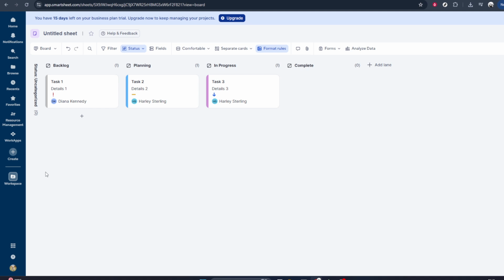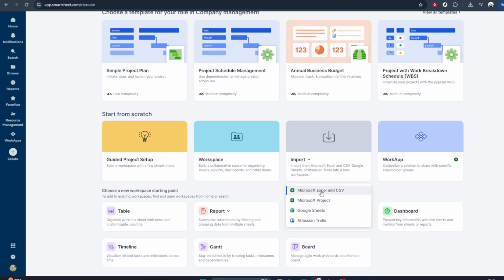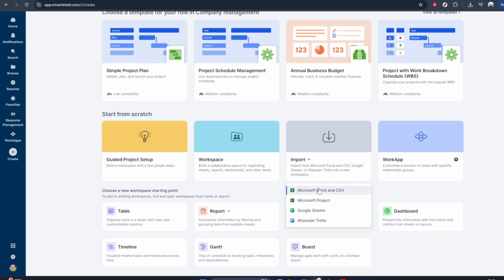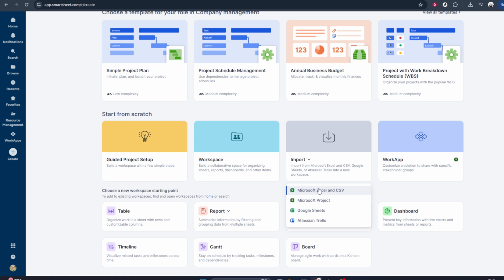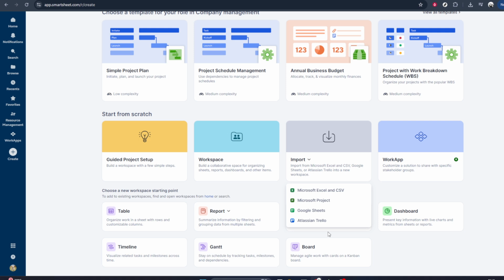How to Import a File From Trello into Smartsheet | Step-by-Step Guide 2026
In this video, you’ll learn how to import a file from Trello into Smartsheet, making it easy to transfer your boards, organize tasks, and manage projects efficiently.